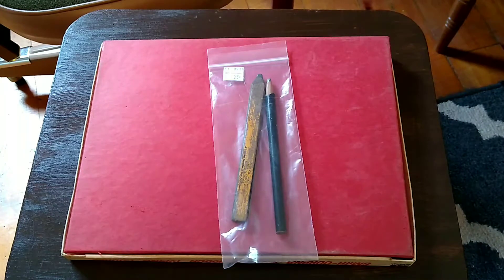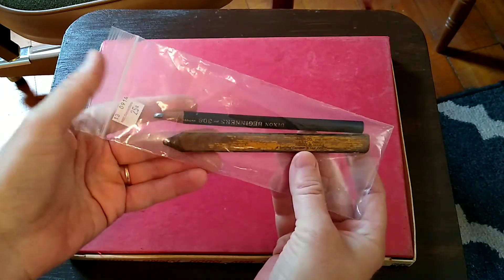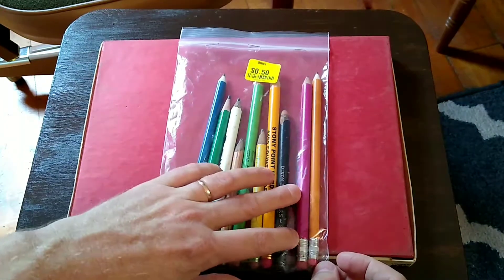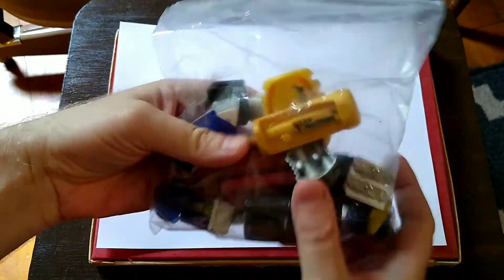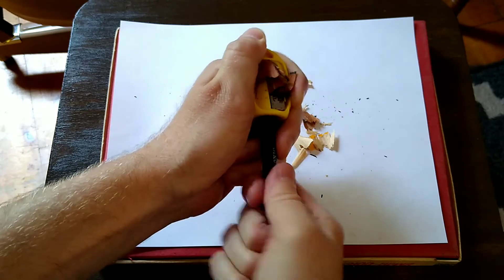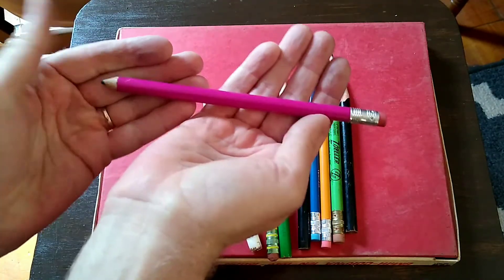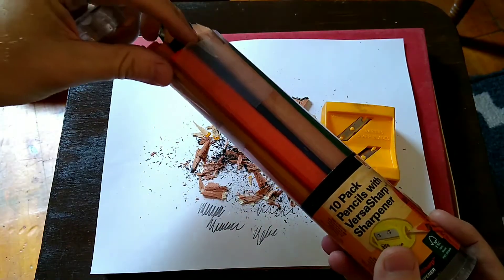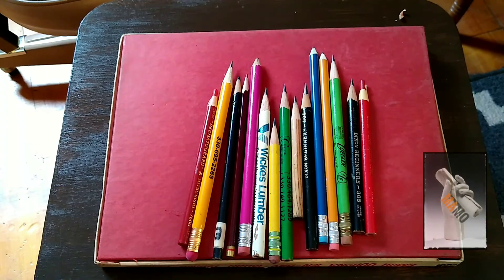Amish Country Thrifting: Pencils!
A look at some vintage pencils found while thrifting in Ohio's Amish country.